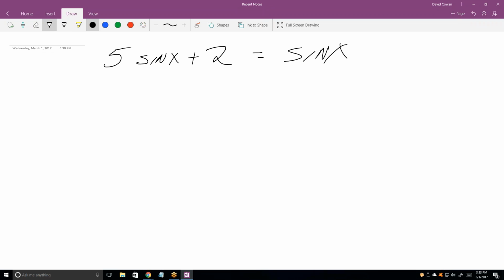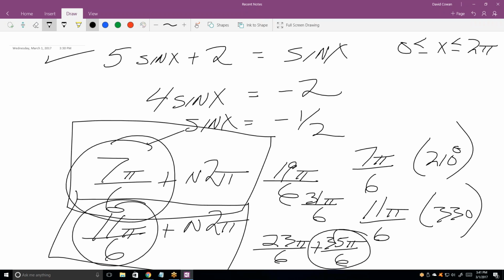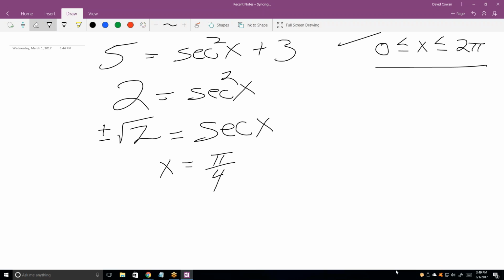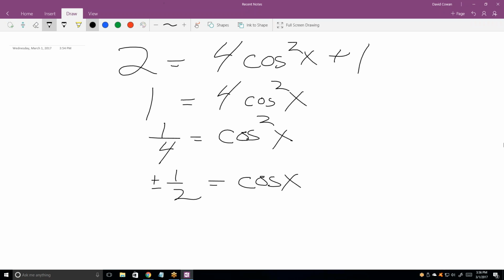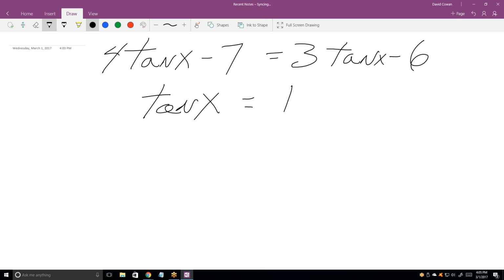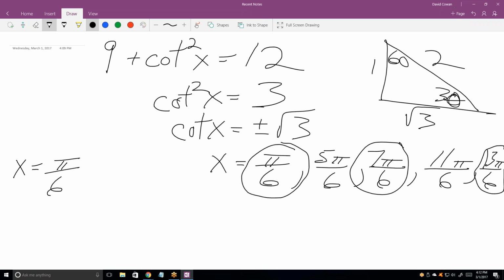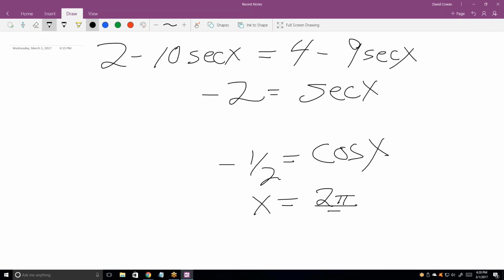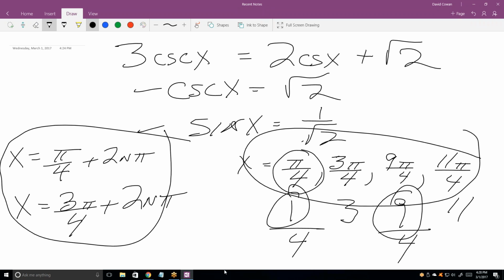Online Trig tutoring, ND030117